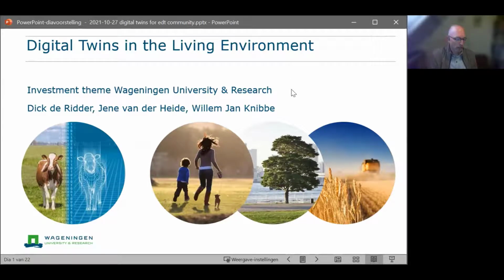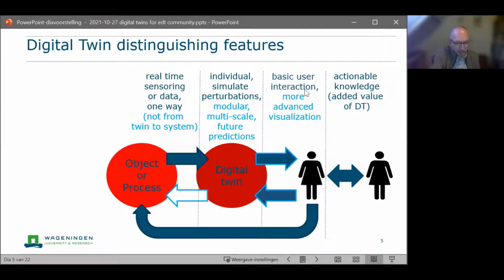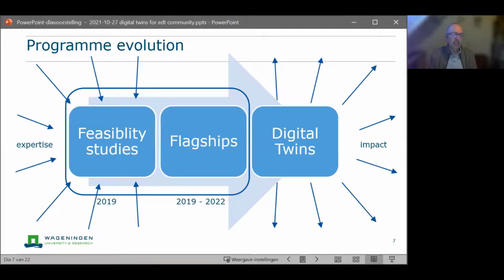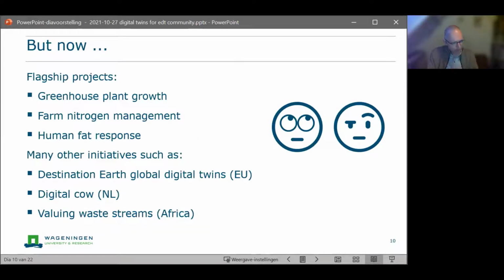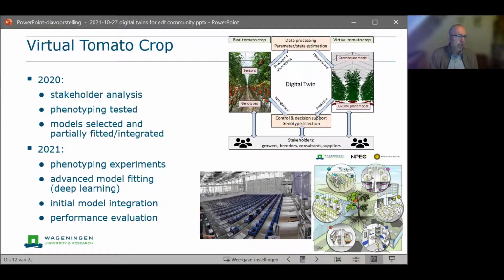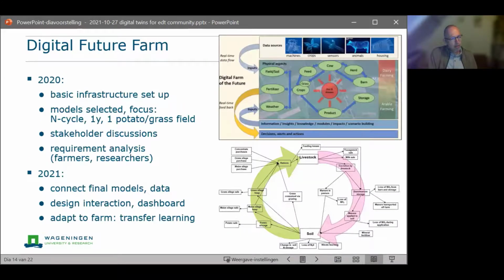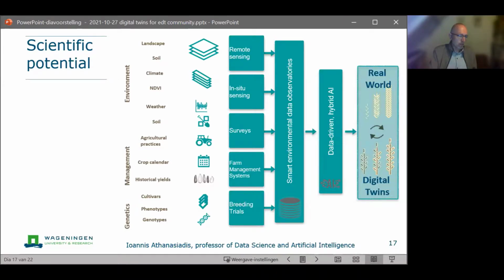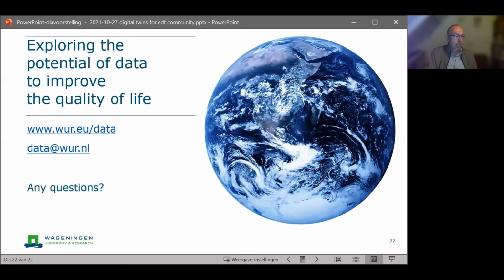EDT talk, Willem Jan Knibbe: "Digital Twins in the Living Environment"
Fourth talk in our EDT.Community online seminar series on Foundations and Engineering of Digital Twins, on 01/11/2021.

Speaker: Willem Jan Knibbe (Wageningen University and Research).